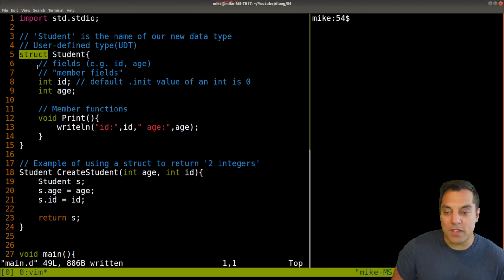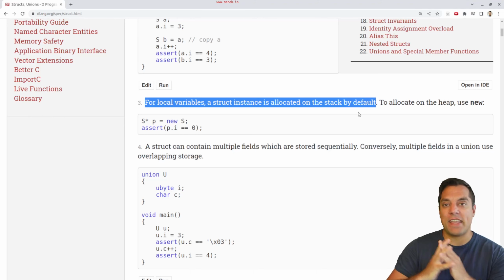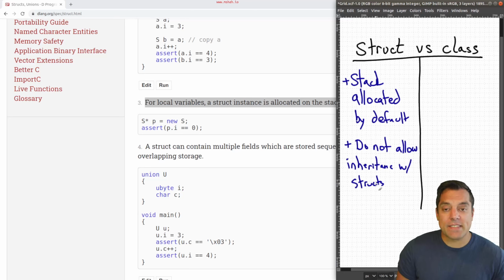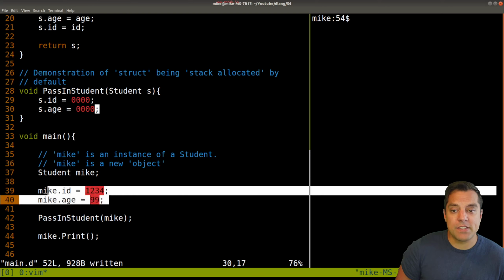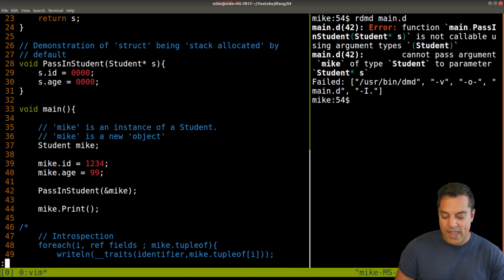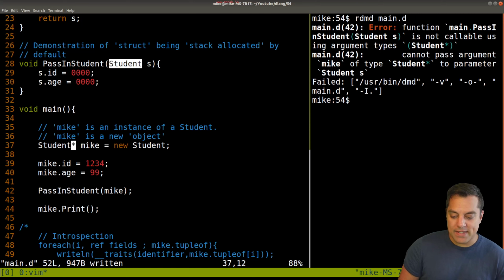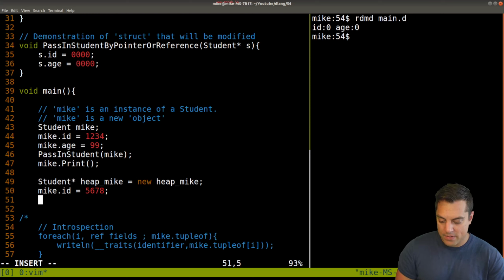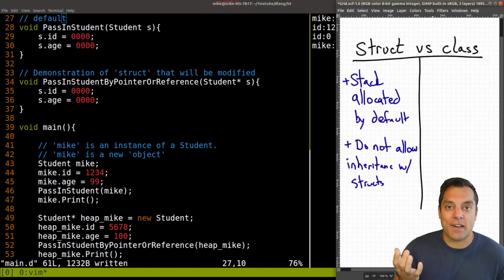[Dlang Episode 54] D Language - structs (Value Type) - Part 2 of n - Introduction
►Lesson Description: In this lesson I talk about an important semantic difference in DLang versus other languages -- structs are value types! This means that they are default allocated on the stack. We can of course heap allocate our structs, but it is otherwise useful to observe that they are stack allocated. Structs also cannot take advantage of inheritance or interfaces, but that is again an advantage as you make a design decision up front about how a type should be used (or not used) in your program. Finally, structs (whether heap or stack allocated) still use the '.' symbol to access fields, which makes it easy to swap between heap and stack allocated data.